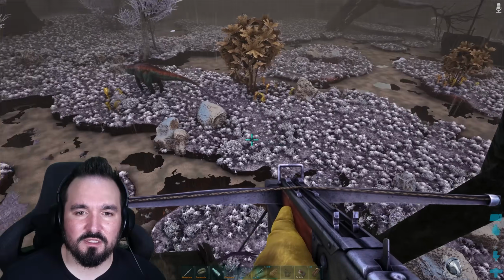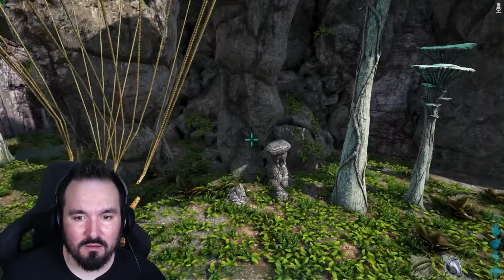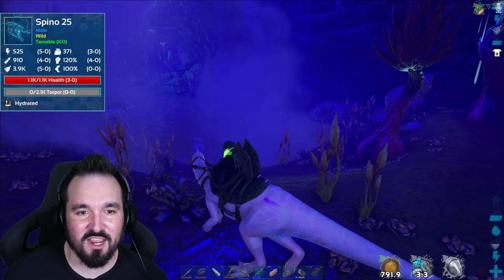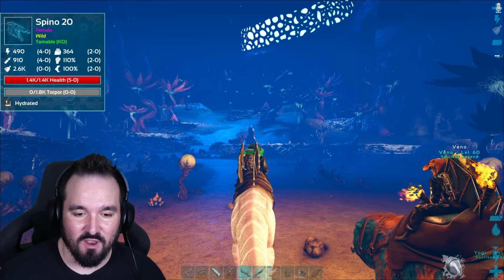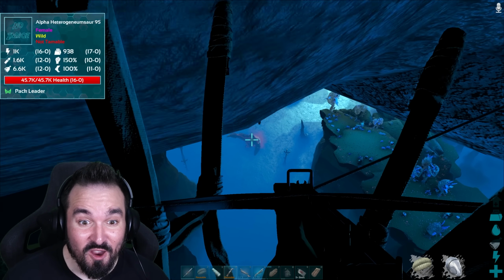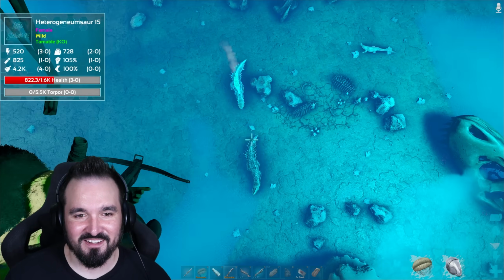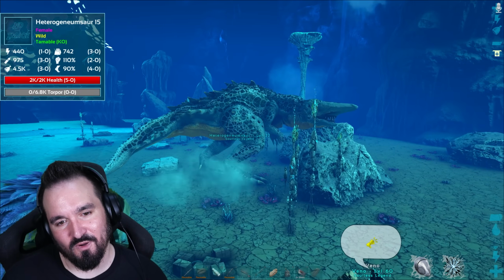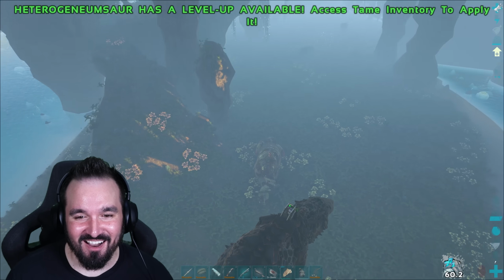We Tamed a Shark Headed Super Giga! - Monarky S4 EP8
ARK Survival Evolved Heterogeneumsaur Taming TaeniaStella The RenewalAlpha Ep8 on Monarky

I like to PvP, and PvE. Usually wearing an Exo Suit nowadays. Unlocking it is easy with no cheats needed anymore, and usually on a server, official or unofficial, I'm not fussed. Single Player is great though, certainly with a guide for any platform be it switch, xbox, ps4, ps5, pc, steam, epic, it's great. Sometimes play MTS, and usually post patch/update. But a survival game needs some community news and that's what I do, giving you the latest on events, small tribes, usually covering all maps from Island to Fjordur.  And one day. ARK 2!